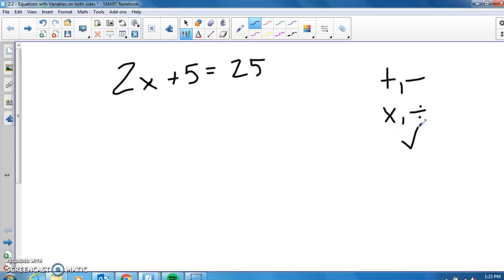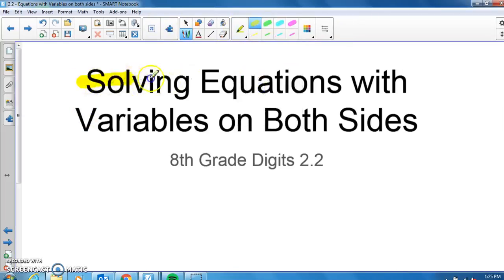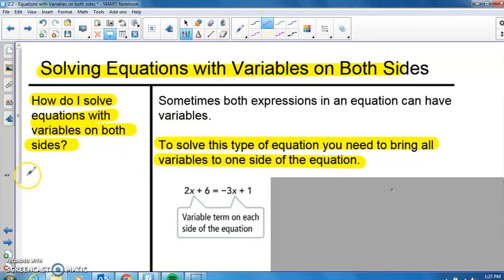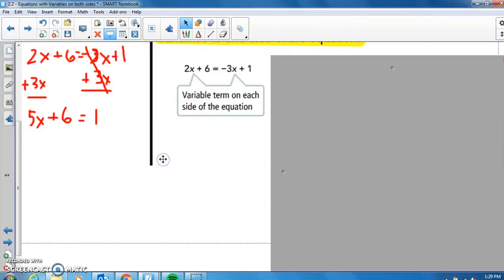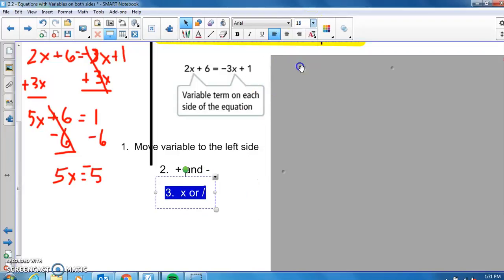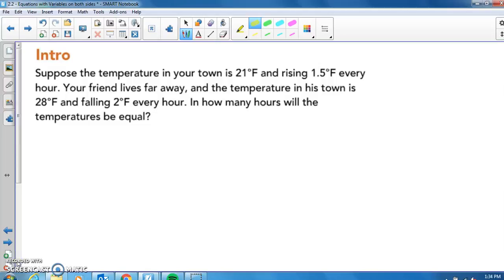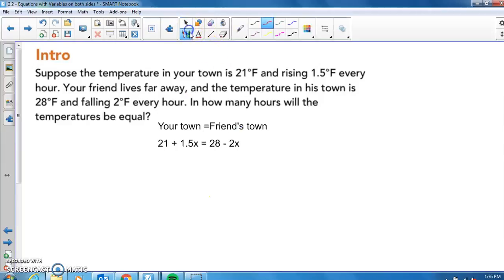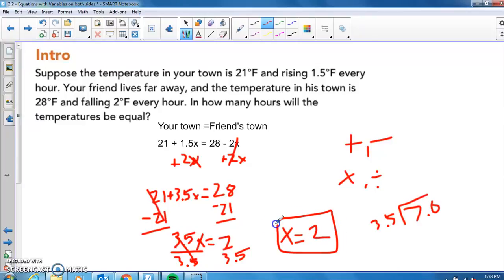2 2 Video #1 Solving Equations with Variables on both sides